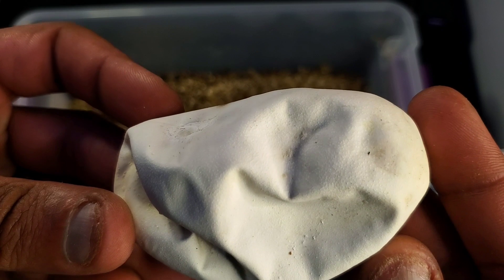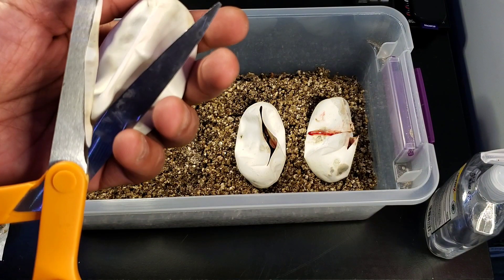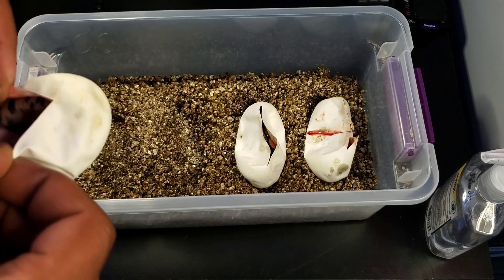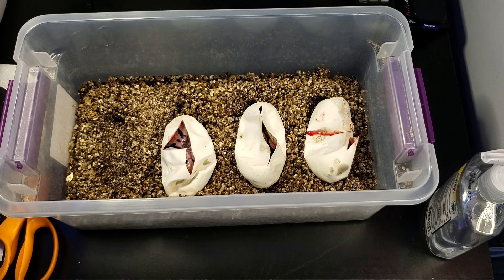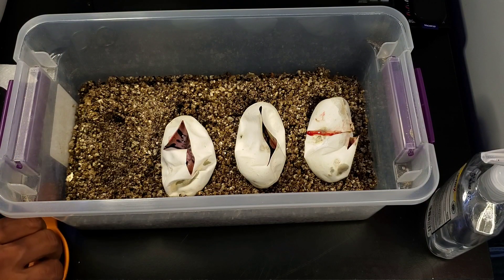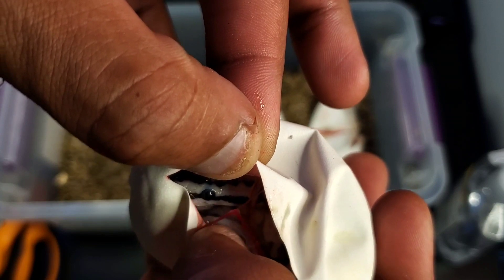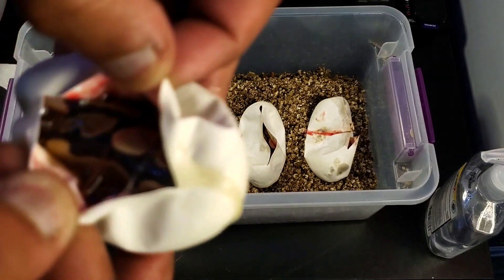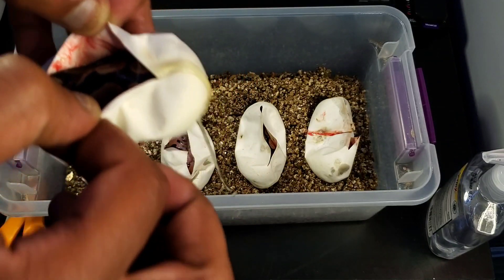Egg Cutting! Ball python eggs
Check it out as we cut this Pastel poss het Hypo x Pastel poss Calico clutch.